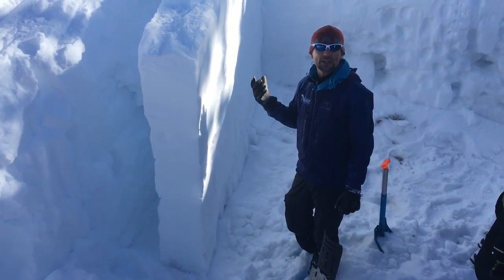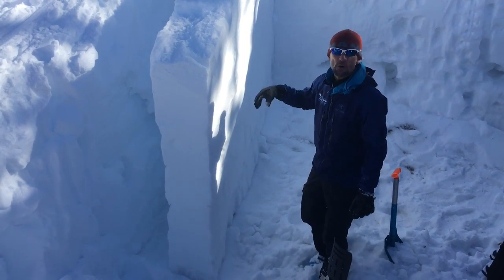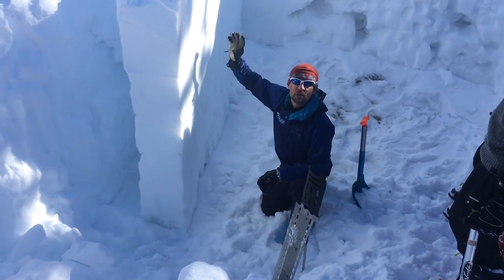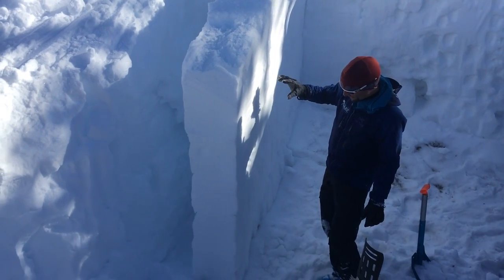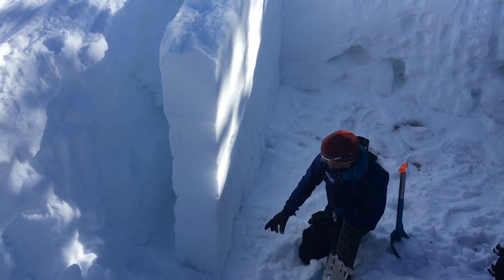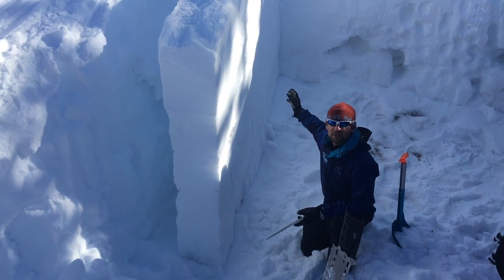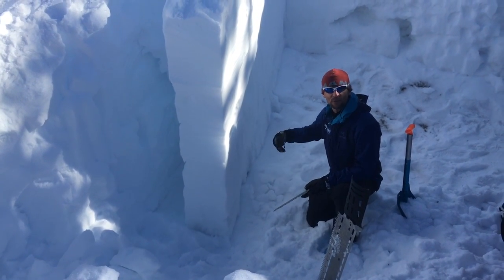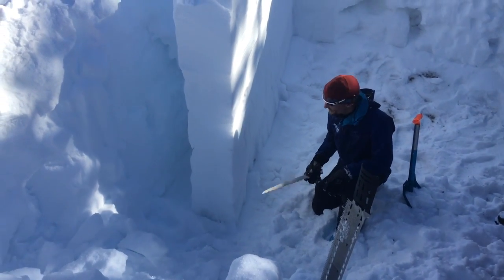2/12/17 Snowpack Update - Togwotee Pass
2/12/17 Snowpack Update - Togwotee Pass
East Breccia Drainage, 10,000', NW Aspect, 31 degree slope
PST 20/160 (end)
160 cm down on 3-4mm Faceted Crystals
height of snow 200cm